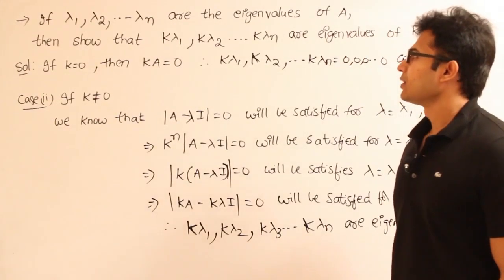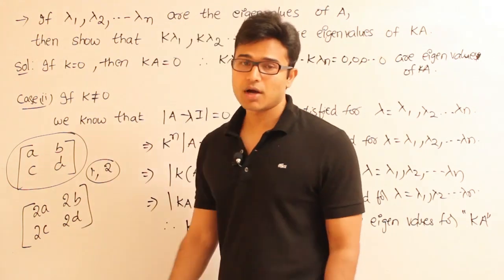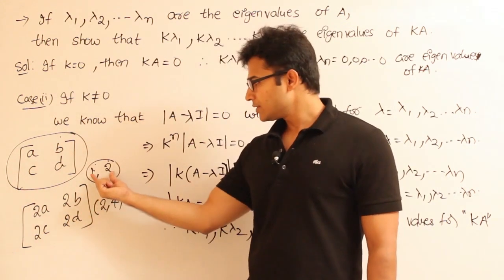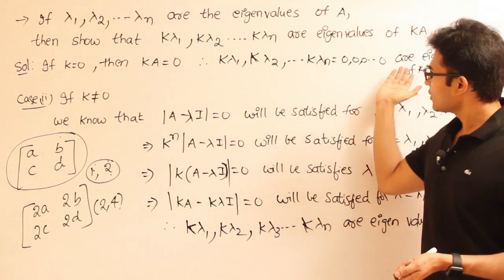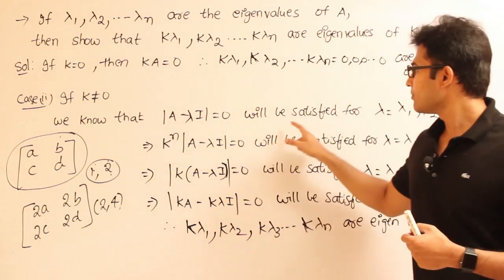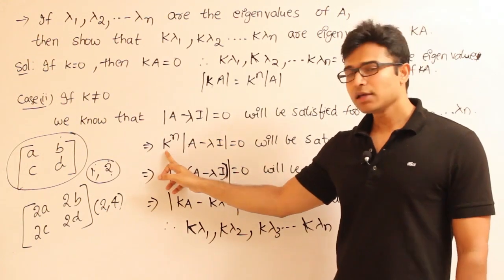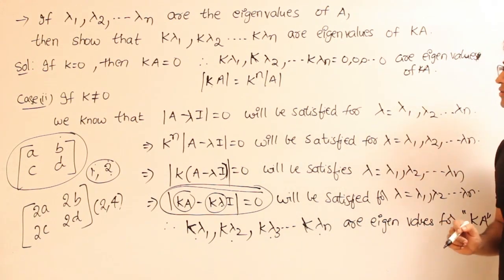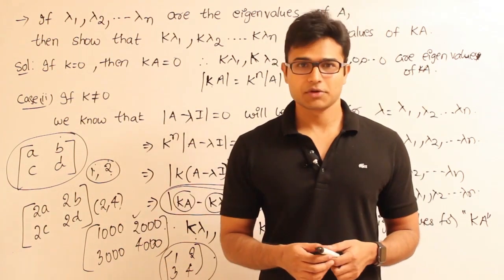EM | Linear Algebra | Eigen values & vectors | Example 11 | Ravindrababu Ravula